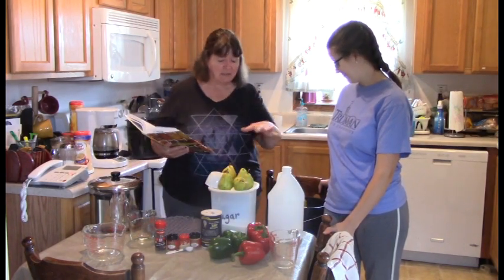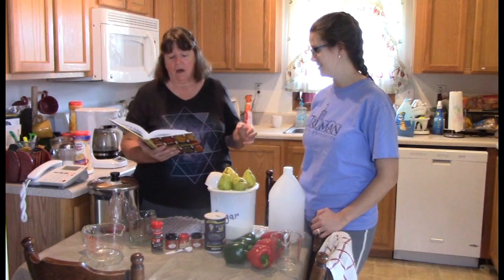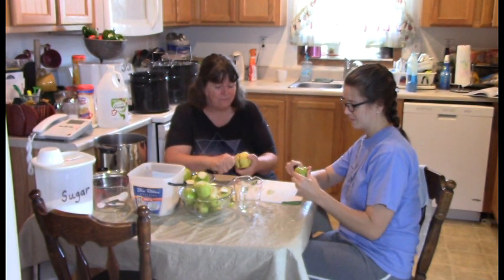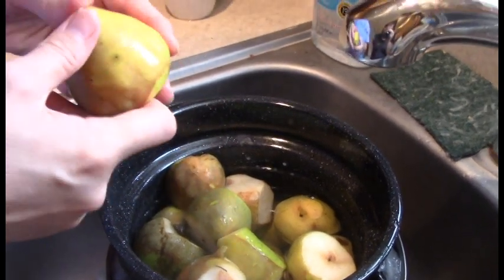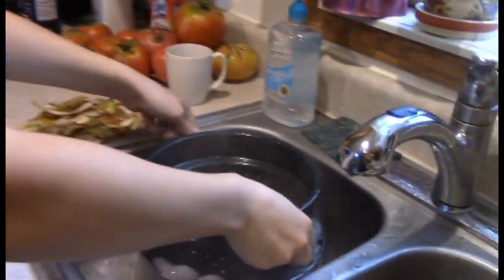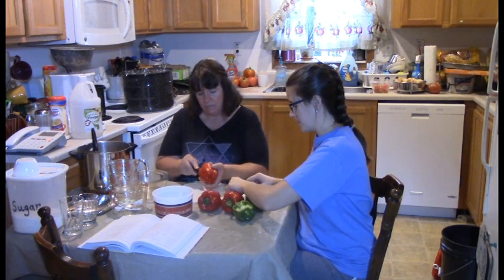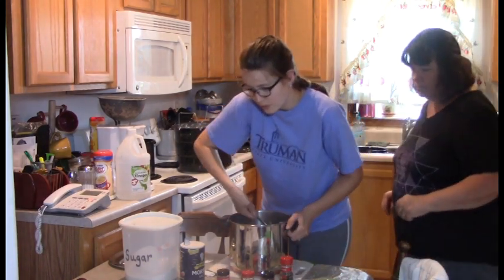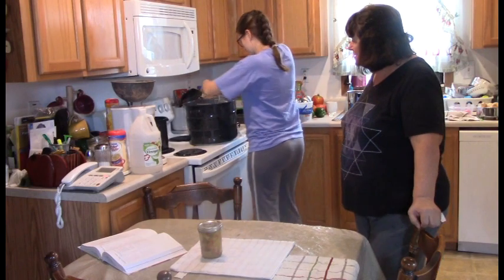Homesteading Skills For Beginners: Canning Peppery Pear Salsa (Ball recipe step-by-step)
Canning  Peppery Pear Salsa.  Today on the homestead we can some Peppery Pear Salsa using the recipe from the book- Ball Complete Book of Home Preserving (Copyright 2012) edited by Judi Kingry and Lauren Devine.  Canning is a way to preserve your own food grown on the homestead.  Homesteading is all about being self-reliant.